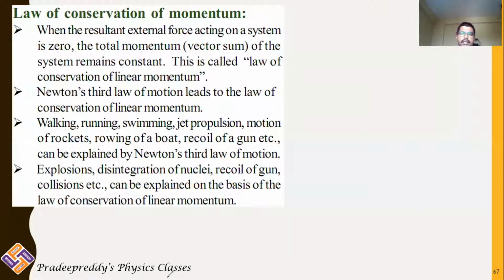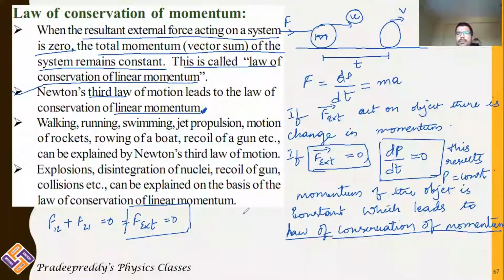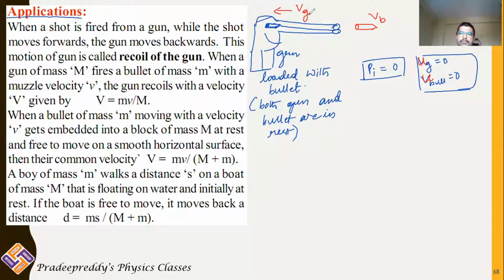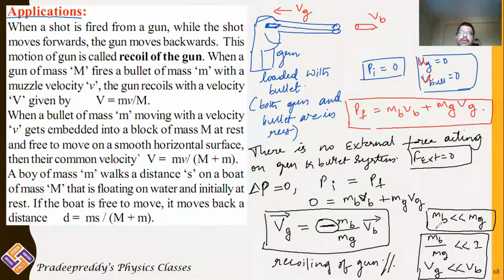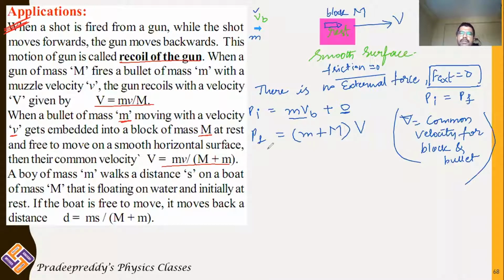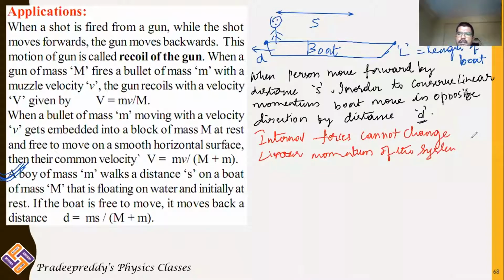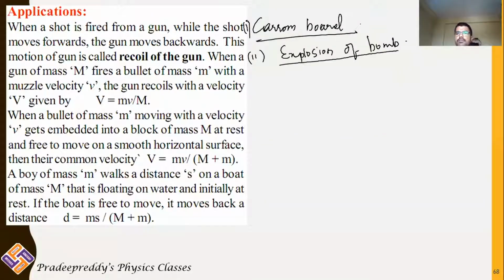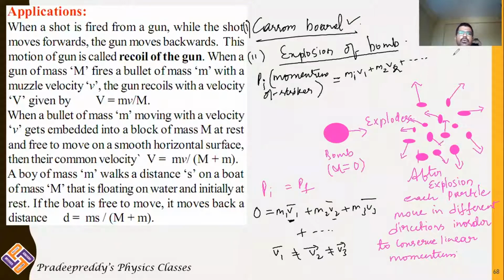18 Law of conservation of momentum